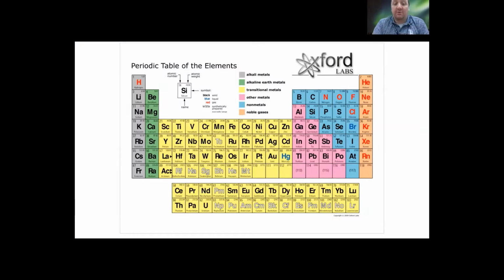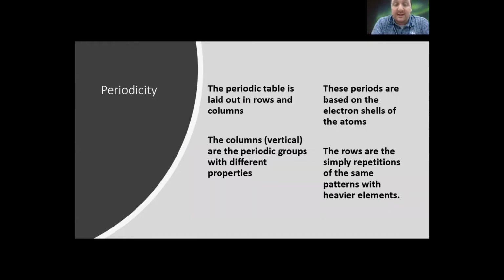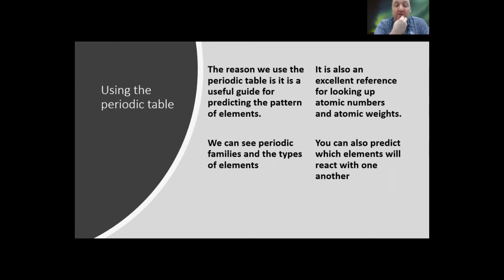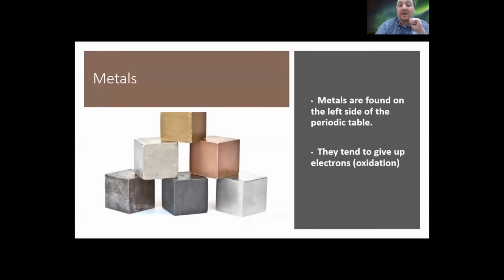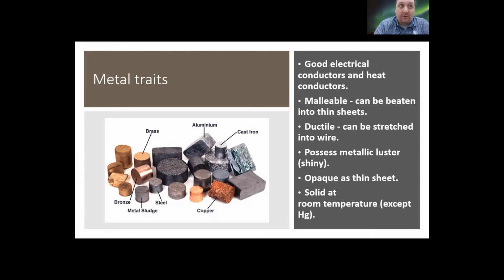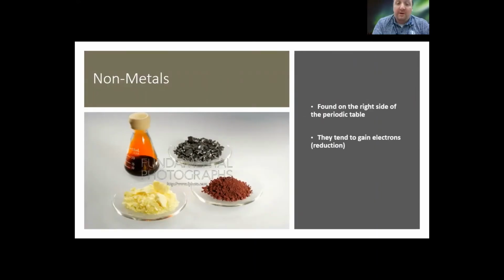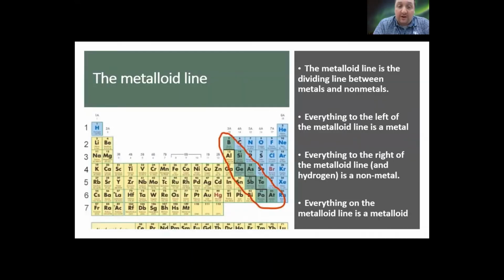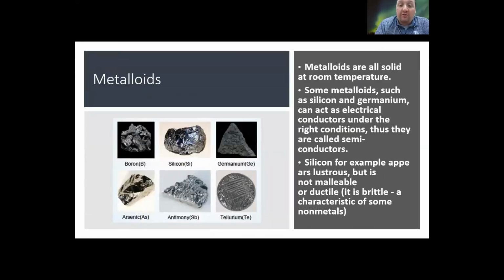Periodic Table 1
This is an introductory video to the periodic table describing metals and nonmetals and their properties.  This is for my school IPC class.